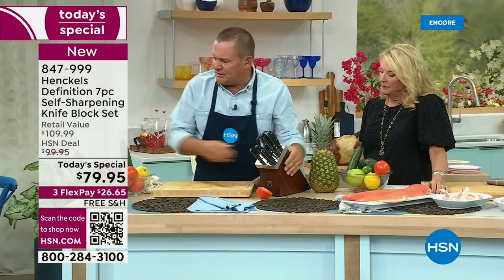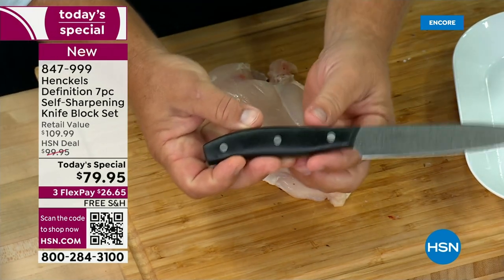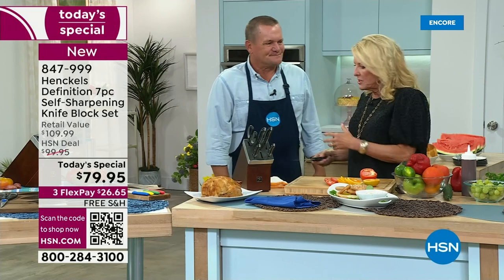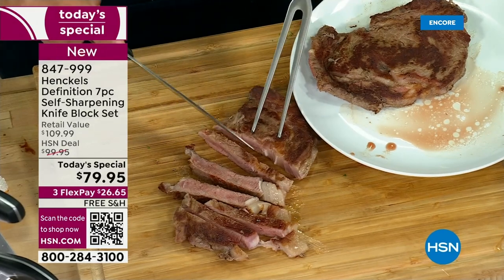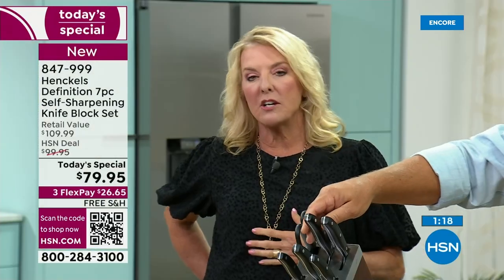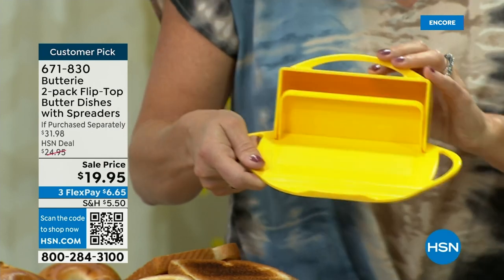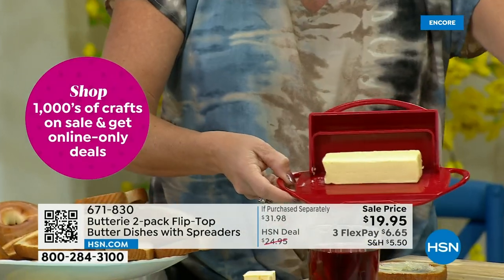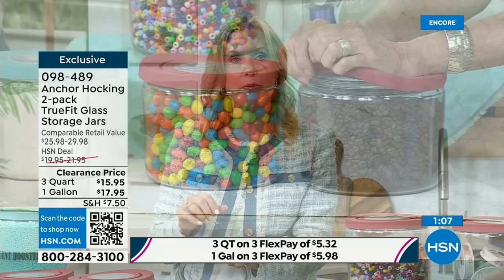HSN | Summer Kitchen Must-Haves - Henckels 06.06.2023 - 03 AM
Discover everything needed for the perfectly stocked summer kitchen with Zwilling J.A. Henckles.